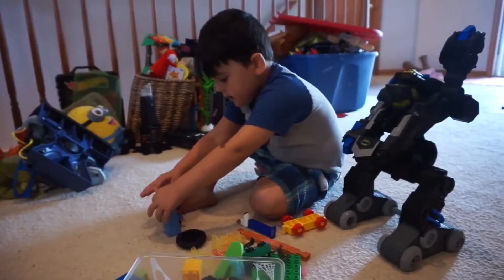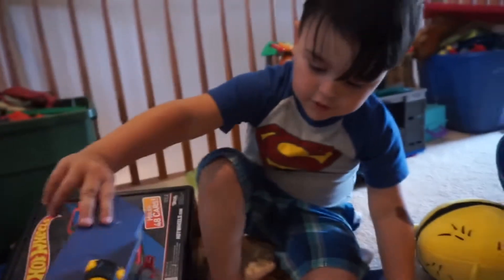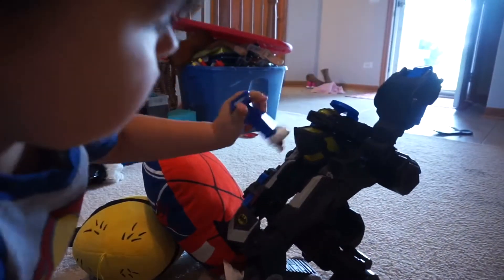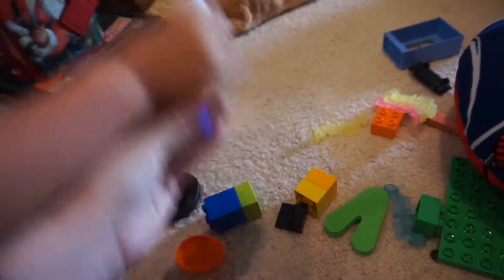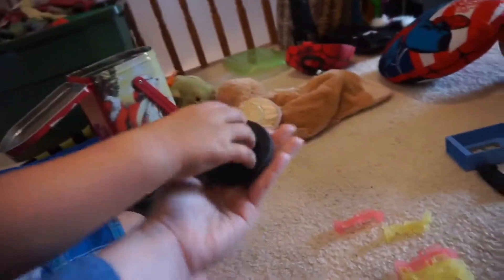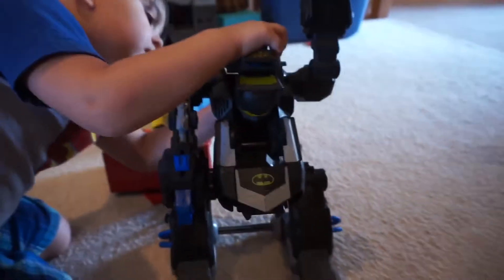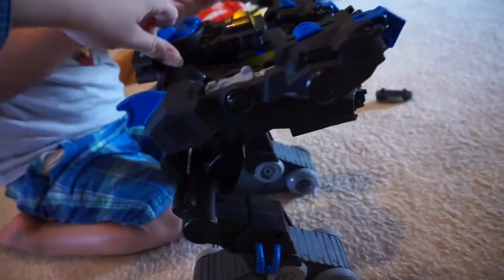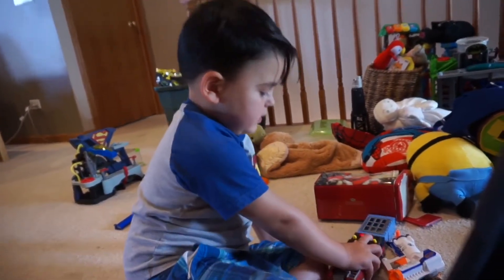Imaginext Batman VS superman fisher price robot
Fisher price batman toy shoots and lights up it also gets huge and can attack you. Batman robot has blue light up eyes and it looks really scary.